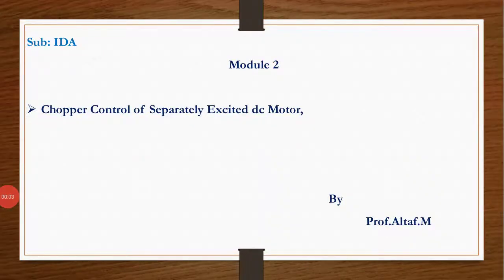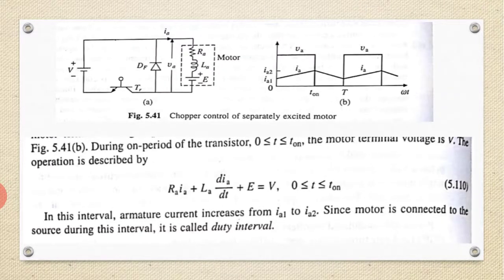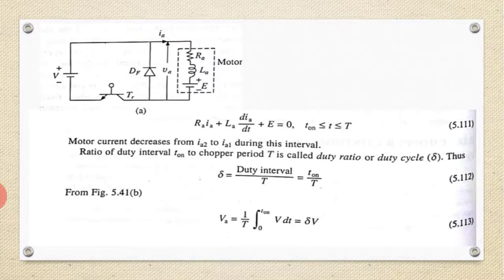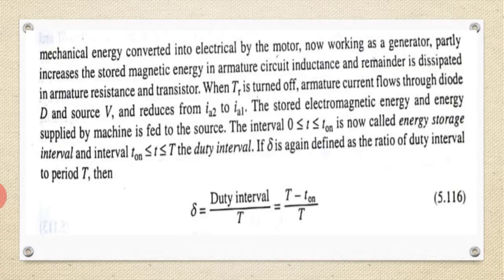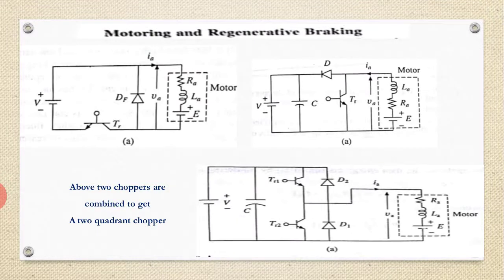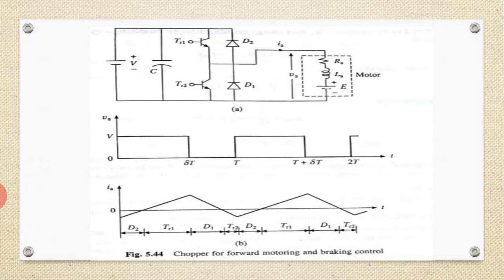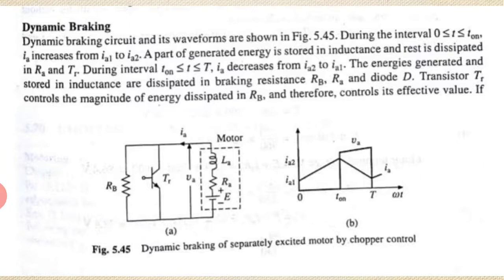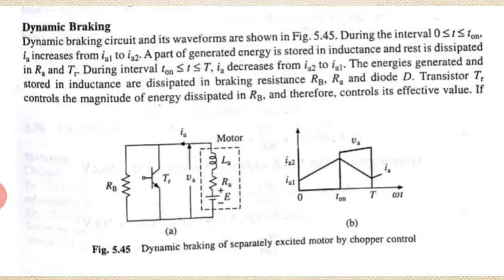Chopper control of separately excited dc motor